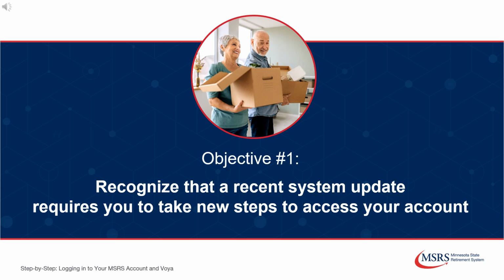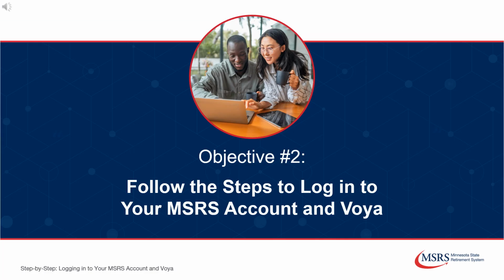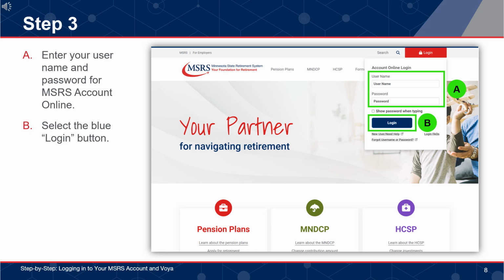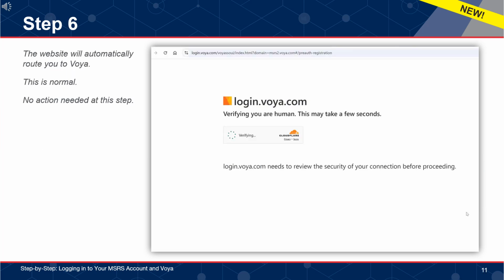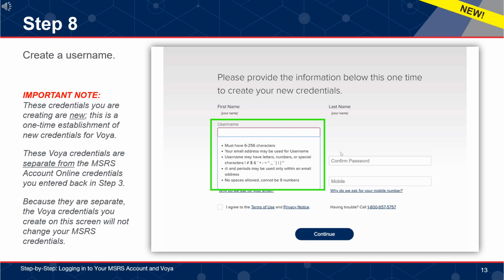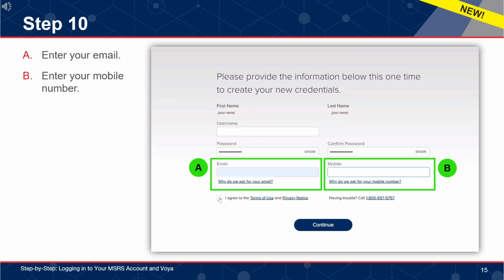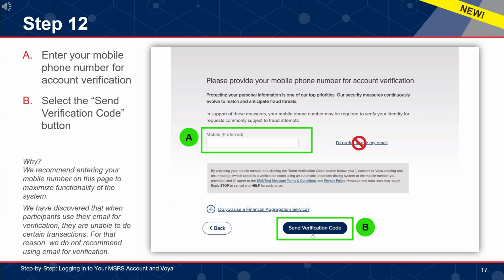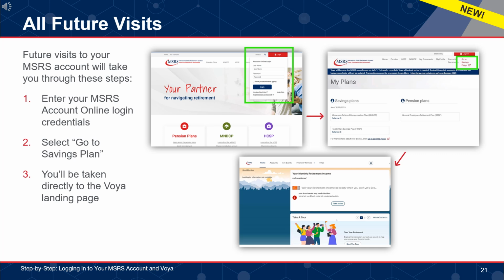Step-by-Step: Logging in to Your MSRS Account and Voya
Step-by-step video tutorial on how to log into your MSRS and Voya account